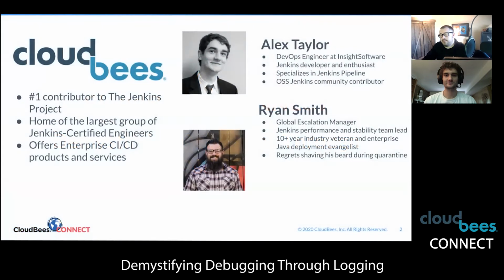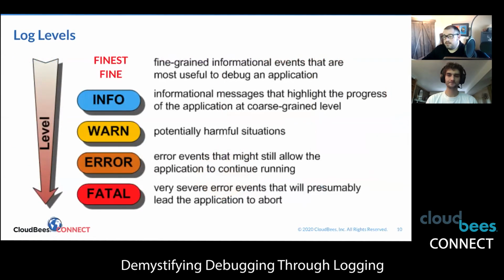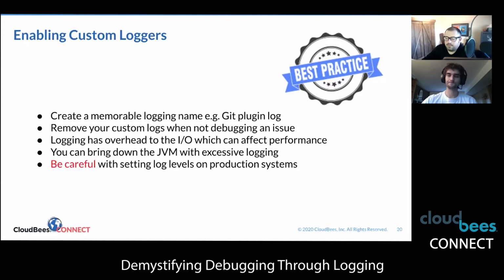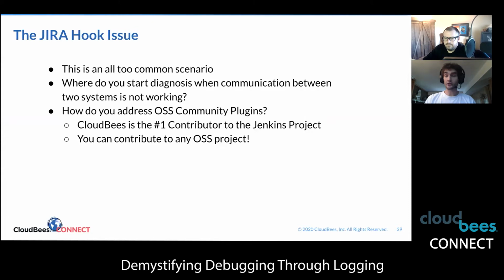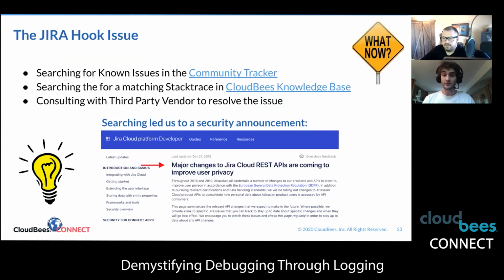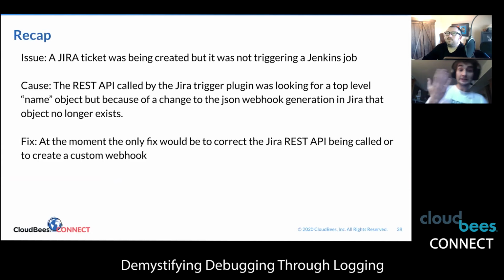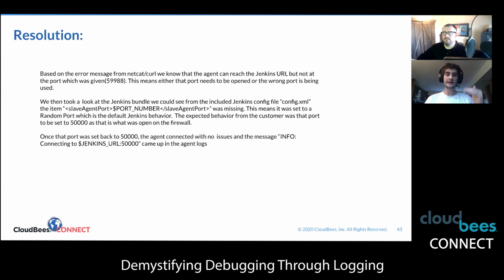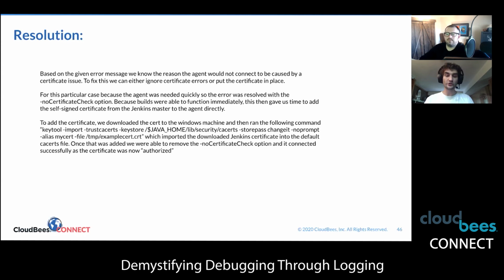Demystifying Debugging Through Logging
Logging can be a verbose and noisy experience, especially if you aren’t familiar with the underlying codebase. It can also be the most powerful tool in your arsenal as a Jenkins Administrator. Most Jenkins users are reliant on the outcome of their project as a pass or fail; what if you could empower those users to self-service and reduce the cycle time to issue resolution?